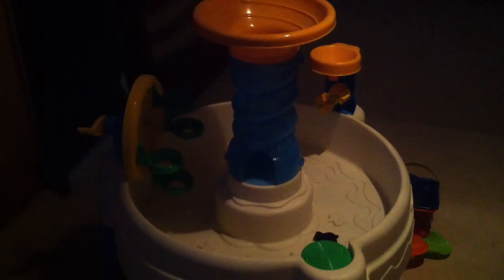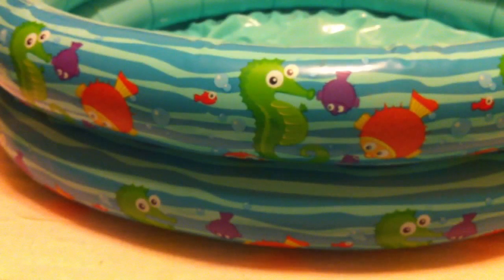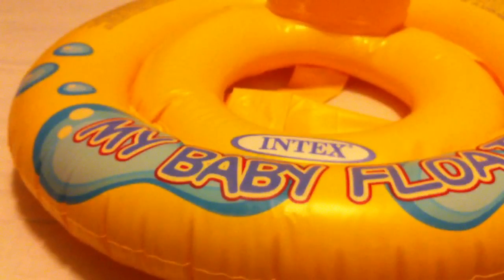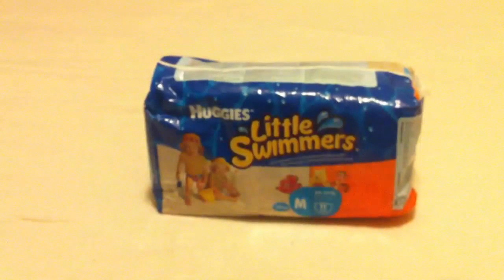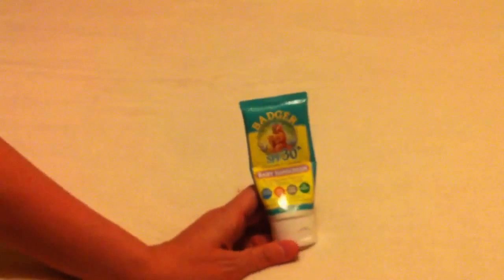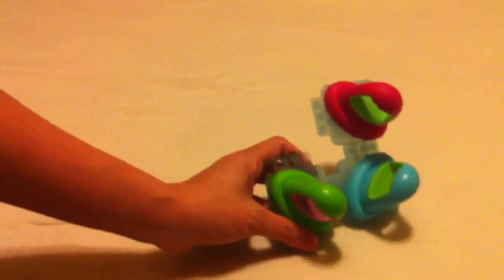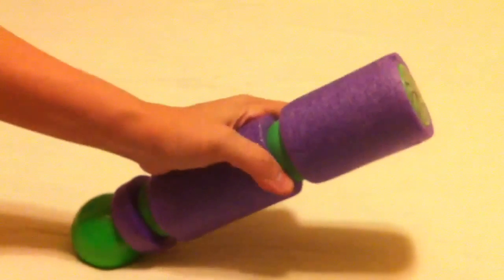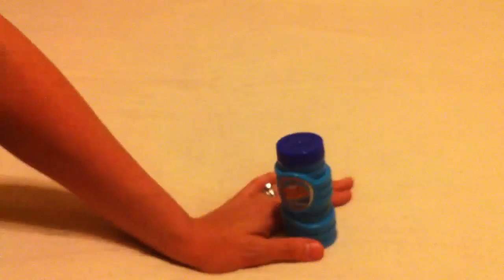10 Best Baby Products: Fun In the Sun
These are my 10 favorite products for summertime fun with your little one.

Products in this video include:

Little Tikes Spiralin' Seas Waterpark

My First Splash Pool

Intext My Baby Float

Huggies Little Swimmers Disposable Diapers

Kreative Kids Poncho Towel

Badger Baby Sunscreen

Burt's Bees Dusting Powder

Freshfoods Fill & Freeze Pops

Water Blaster (Target)

Super Miracle Bubbles